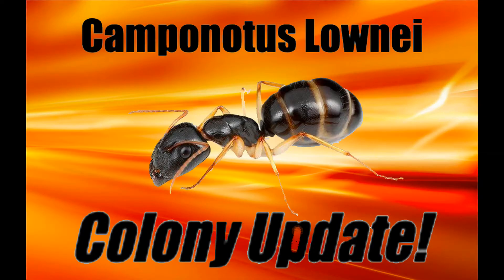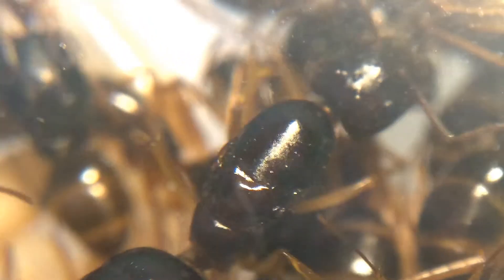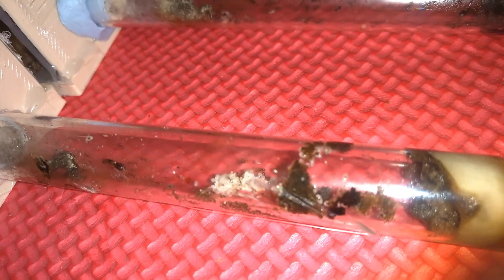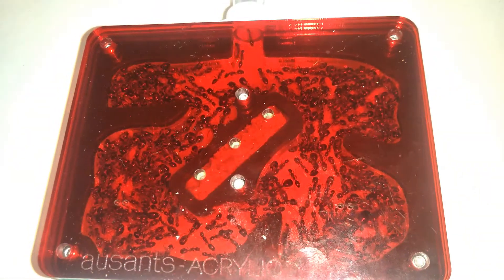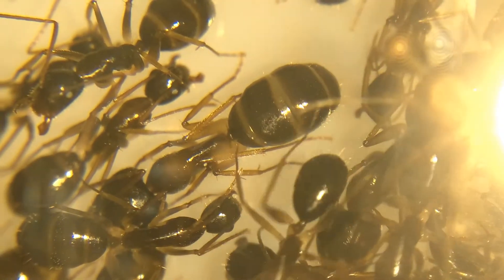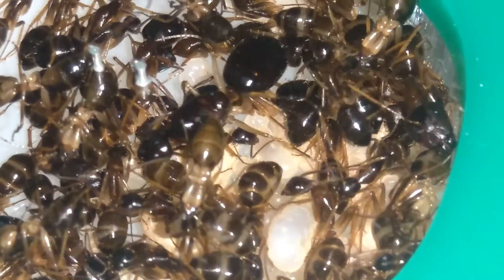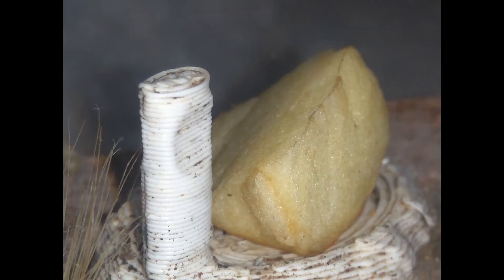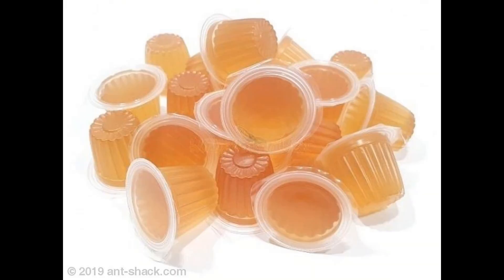Camponotus Lownei 150+ Worker Colony Update! | Update Video Presented By Ant Co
Welcome back to another Ant Co Update video! Today, we’ll be looking at one of my most successful colonies: my colony of Camponotus Lownei, or Sugar Ants.